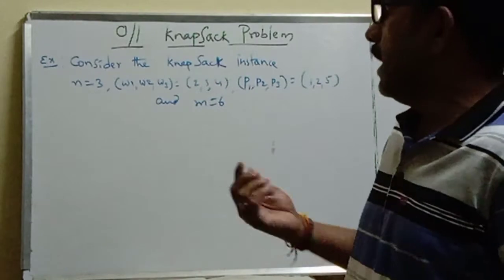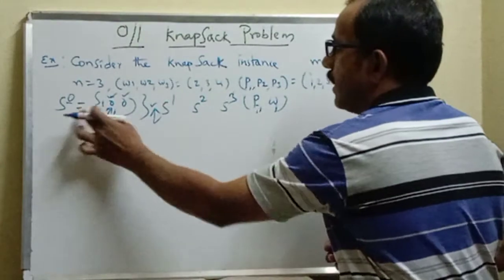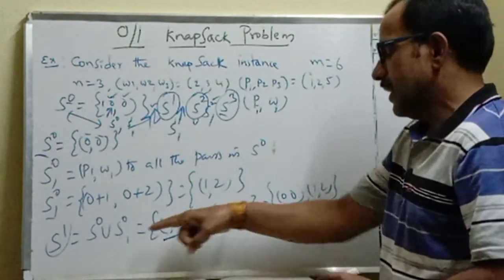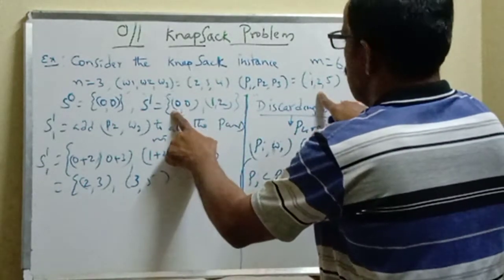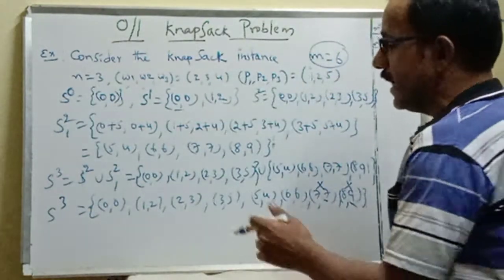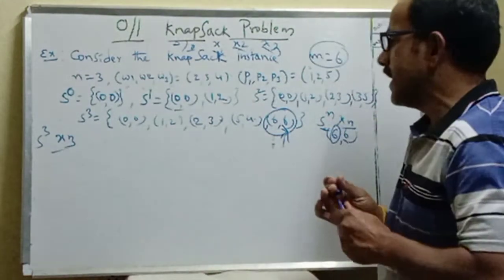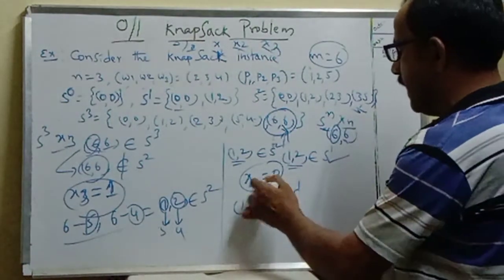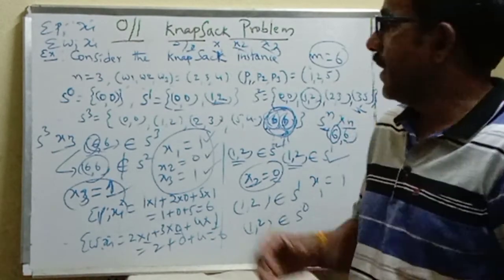0/1 Knapsack Problem